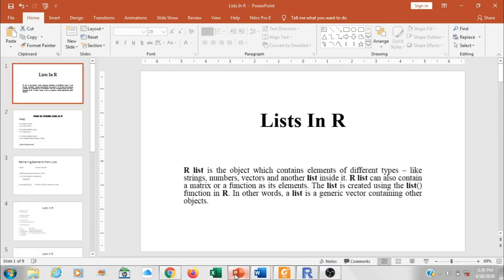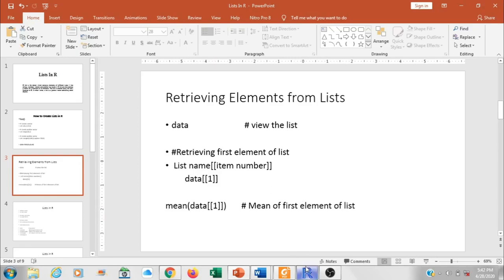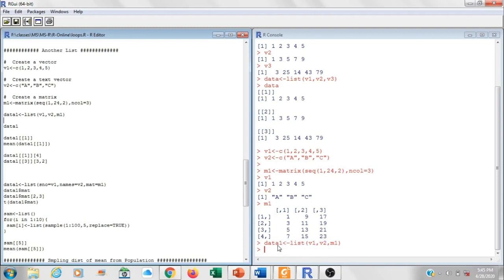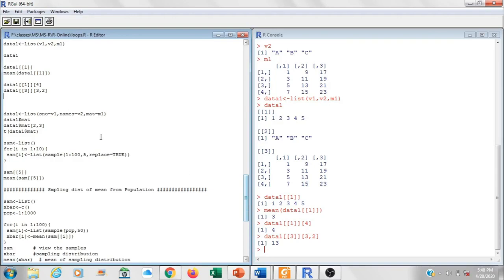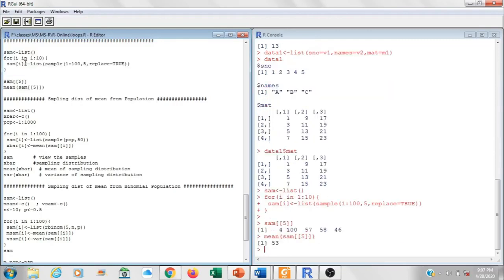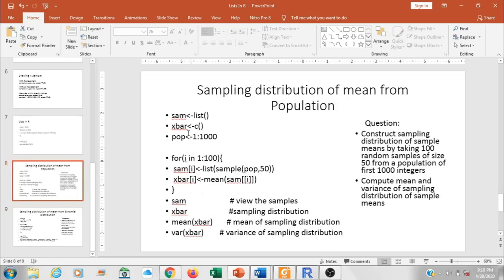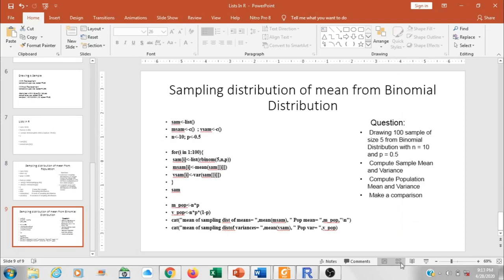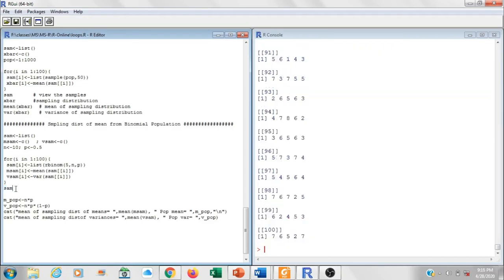Lists and Simulation in R HD